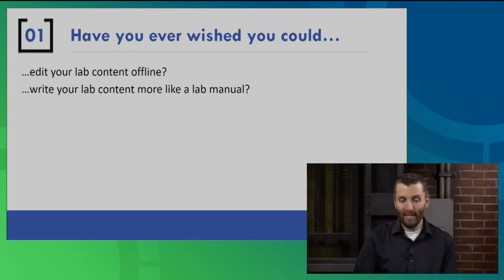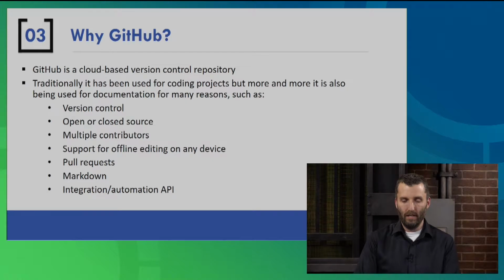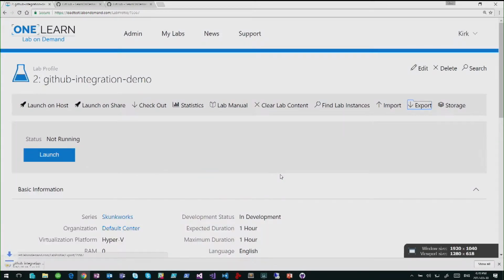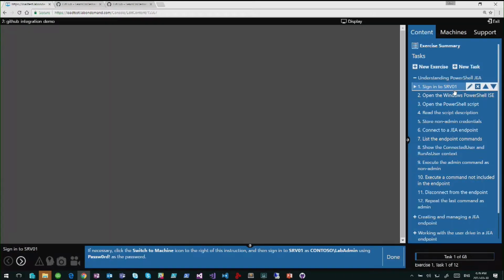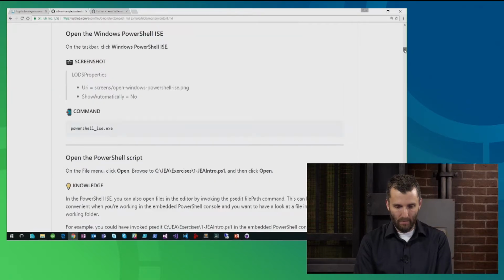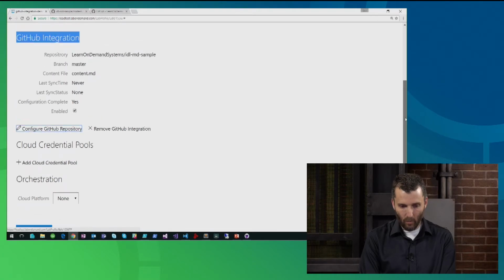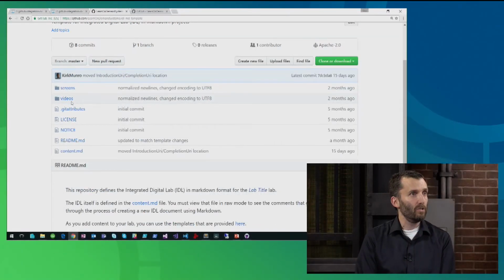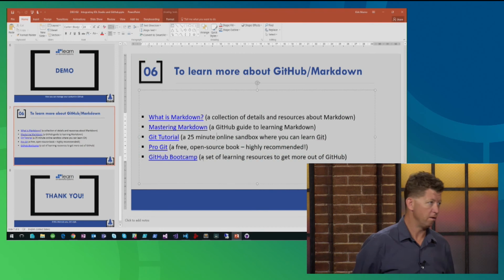[ARCHIVED] DES102 - Integrating IDL Studio and GitHub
Speakers: Corey Hynes & Kirk Munro

If you want to simplify the management and maintenance of IDL content in your labs, there is now a way to store that content in GitHub. This session will cover how to get your current content into markdown in GitHub and then once it is there, set up automatic updates so that when the content changes in GitHub, it changes in the lab.

Live on March 30, 2017 at 4:00PM EST.

[Launch 2017]
 [Archived content]